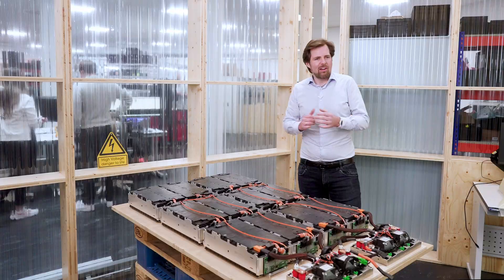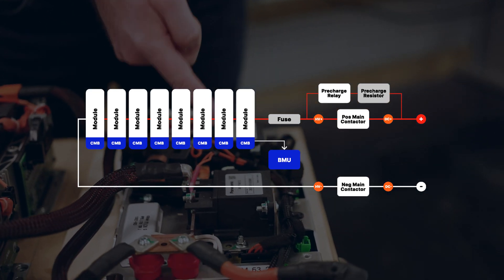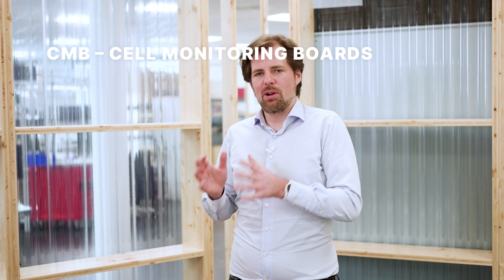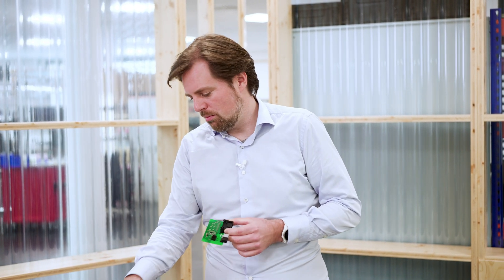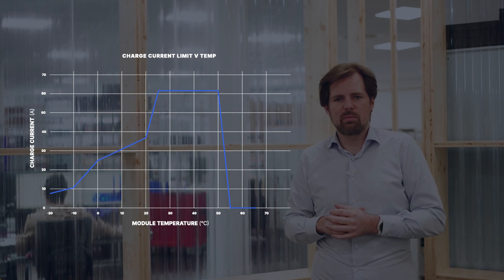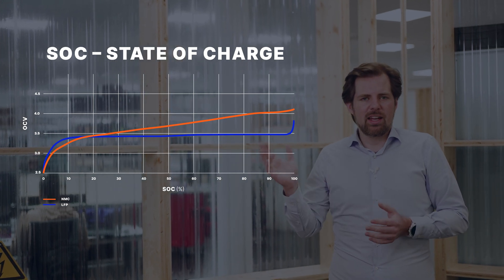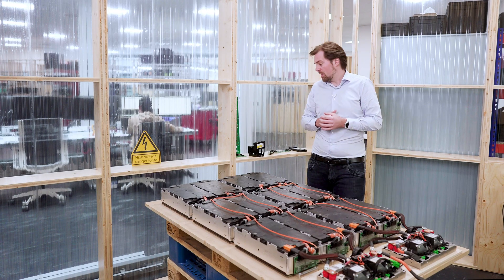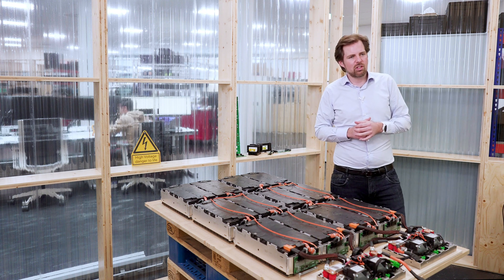Munich Electrification Vlog#1: Communication in the context of Battery Management Systems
You always wanted to know more about High Voltage Battery Architectures? Dive into the electrifying world of BMUs with us! Did you know that behind every seamless battery performance lies a complex web of communication and precision? Just as clear communication is key in any conversation, BMUs ensure seamless interaction between every cell in your battery pack.
Our latest video takes you on a journey through the heart of battery management. Discover why these factors are crucial for maximizing efficiency and ensuring peak performance!